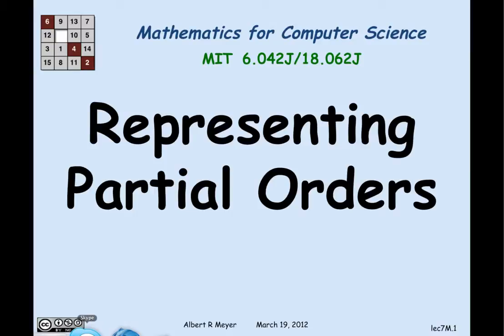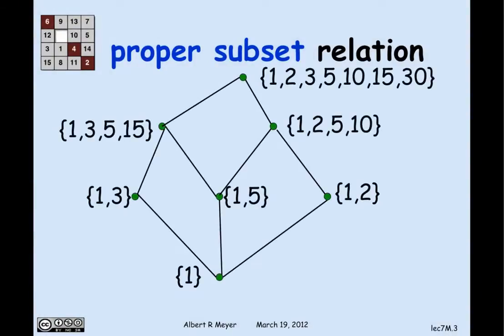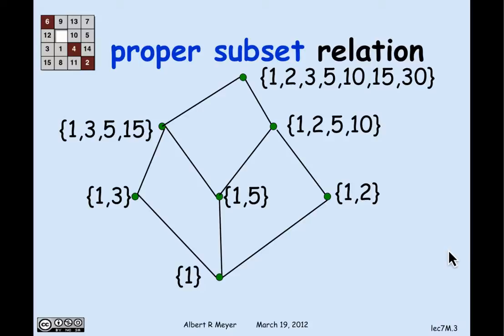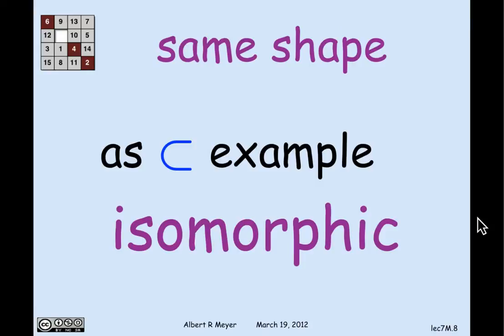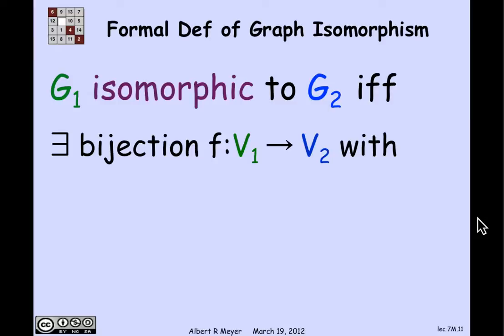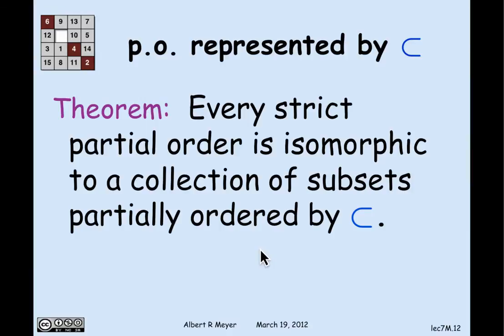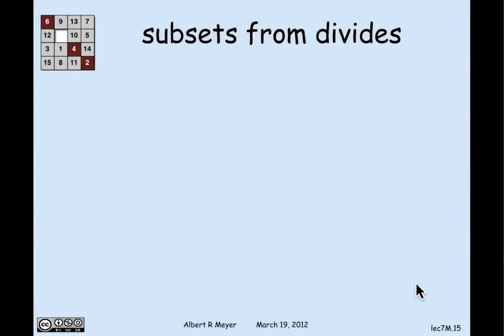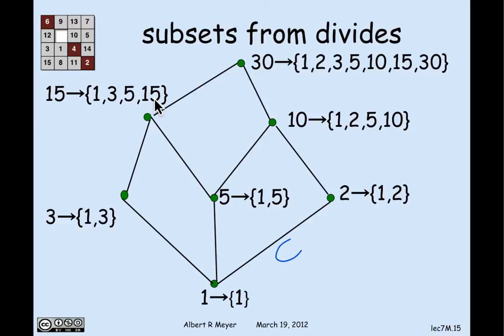2.7.3 Representing Partial Orders As Subset Relations: Video